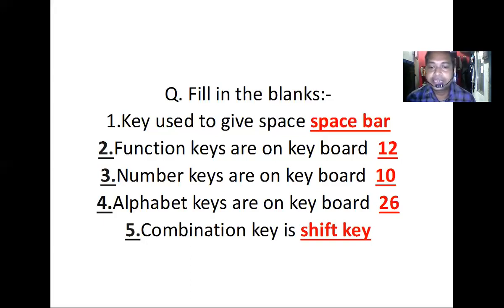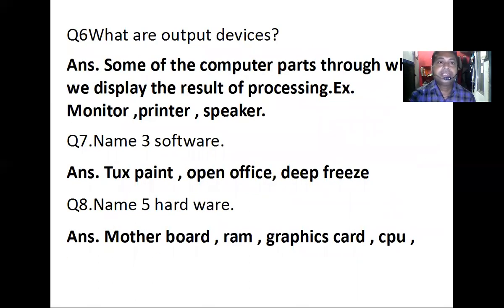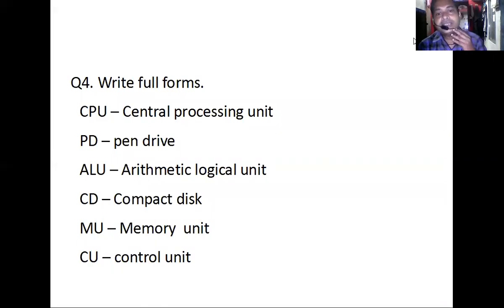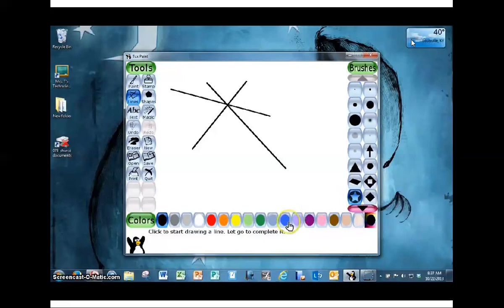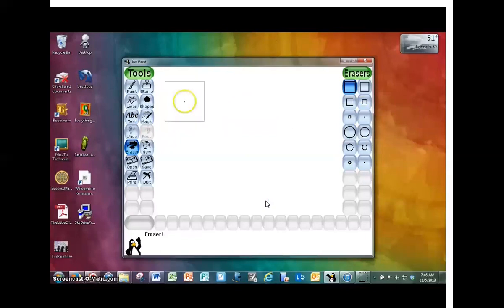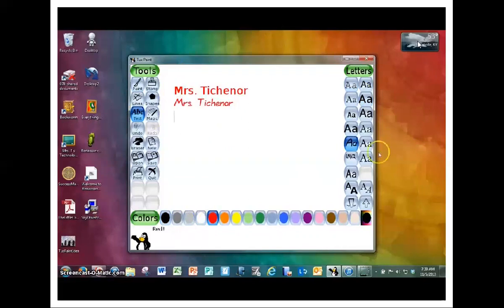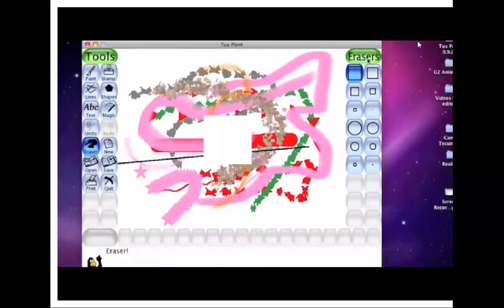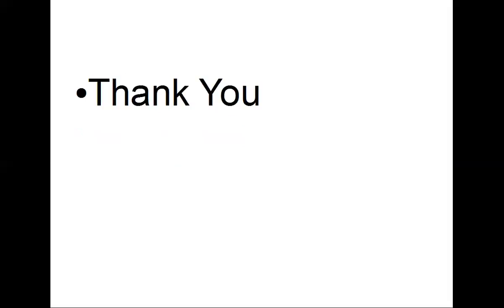revision class 4 unit 1 part 1